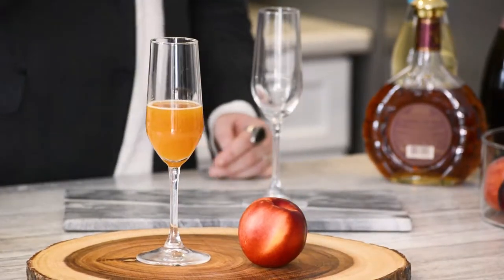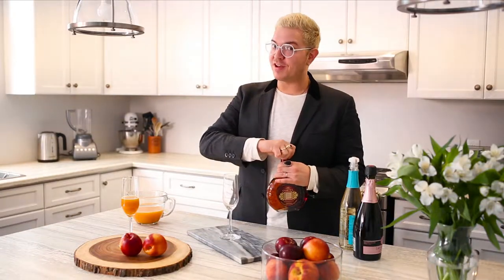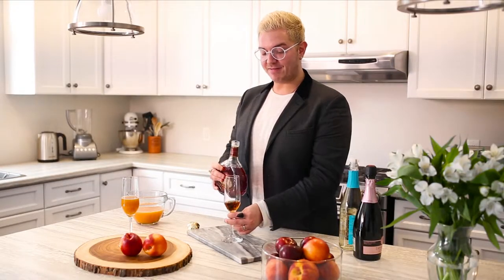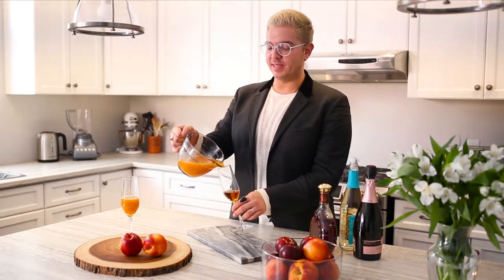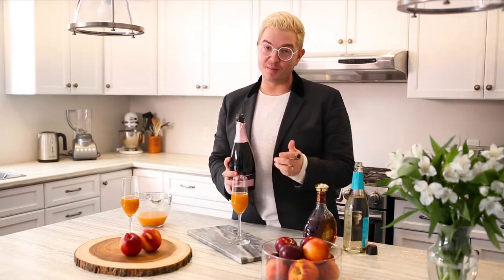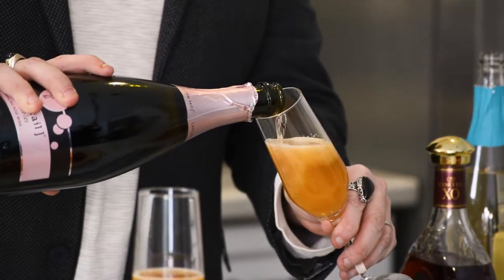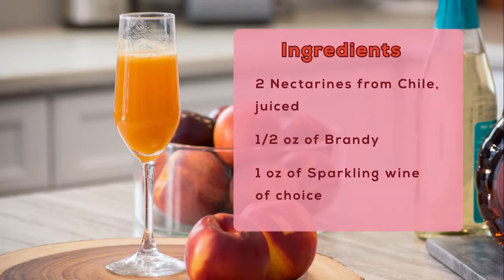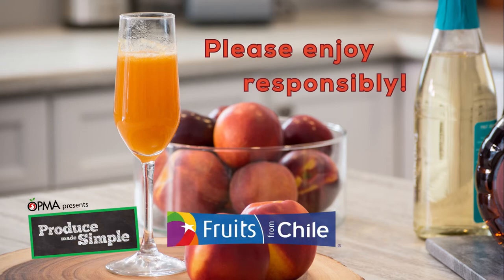Nectar of the Gods Cocktail with Do the Daniel | Produce Made Simple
Get inspired to make this summertime cocktail in the winter with Daniel Reyes from DotheDaniel.com with some inspiration from Fruits from Chile. It's a sweet twist on a mimosa!